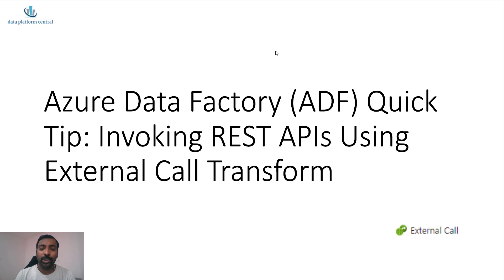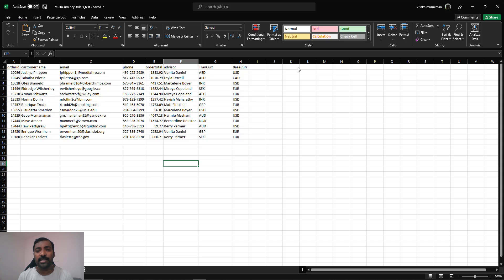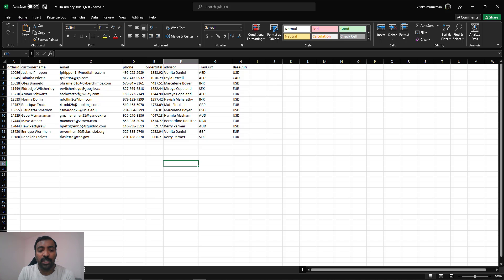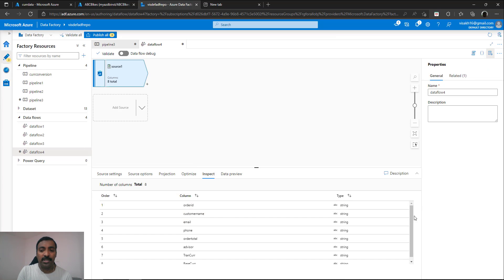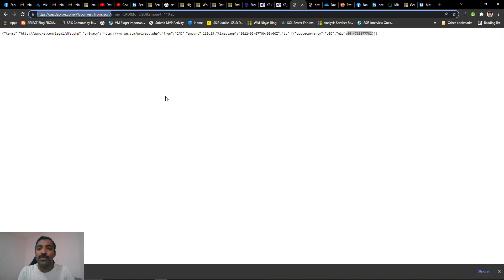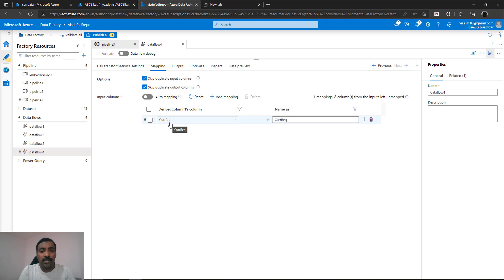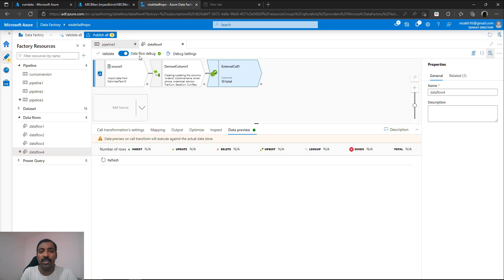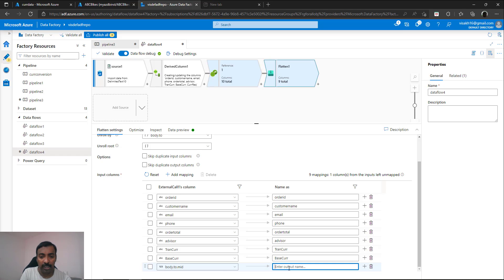Azure Data Factory (ADF) Quick Tip: Invoking REST APIs Using External Call Transform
0:00-Introduction
2:25-Scenario
4:15-Create Pipeline
6:00-Call REST API
6:38-External Call Transform
11:50-Define Response Schema
12:25-Flatten Transform
13:54-Populate Sink
14:40-Publish and Test
16:34-Conclusion